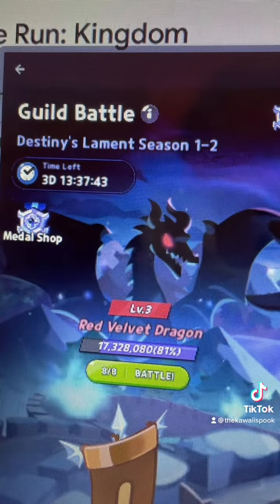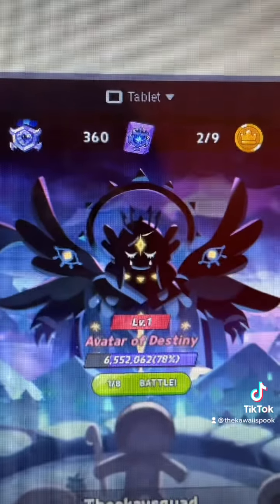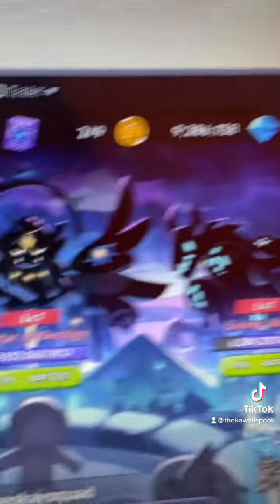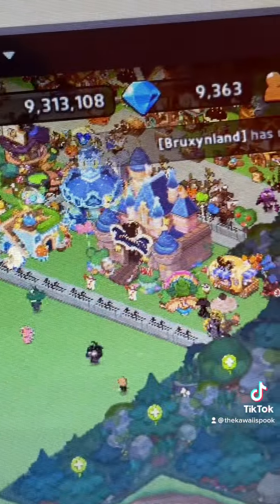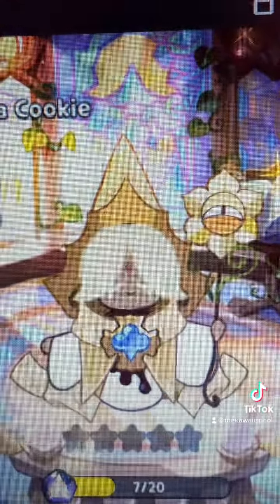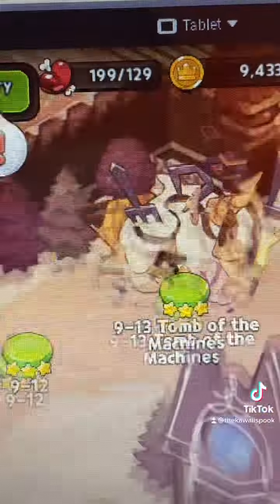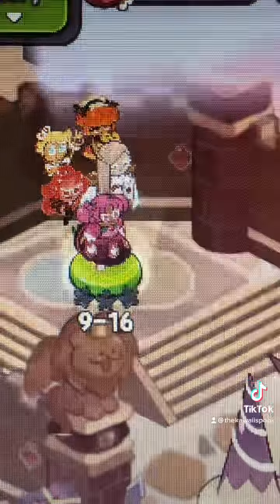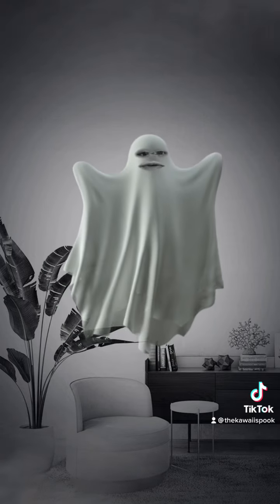🎃 Spooky Plays Cookie Run King (Guild Update)👻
In todays spooky plays I am playing cookierunkingdom in which I show some of the new cookies I got and the new guildbattle update in the game on top of the progress I made from last video . Anywho have a Ghoulsome Day!☠️